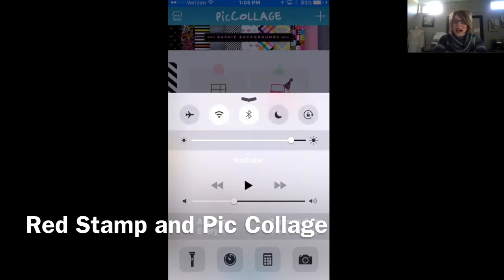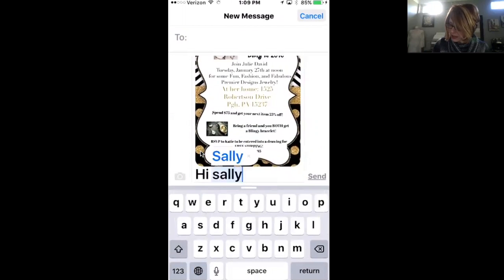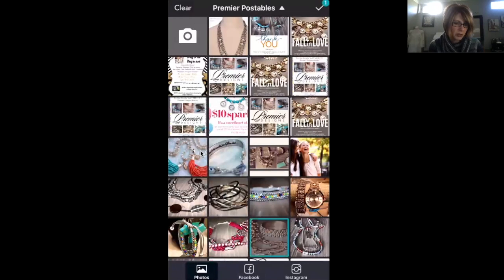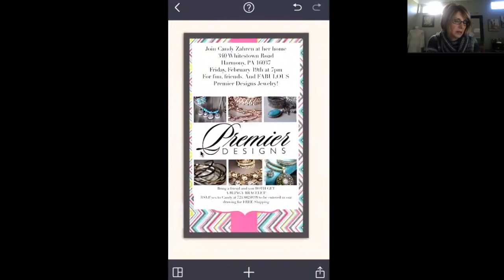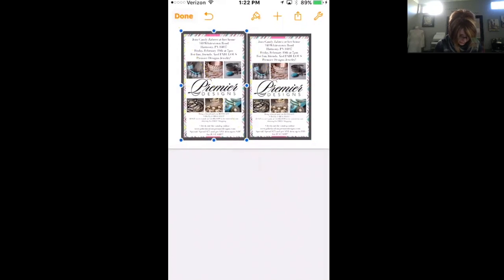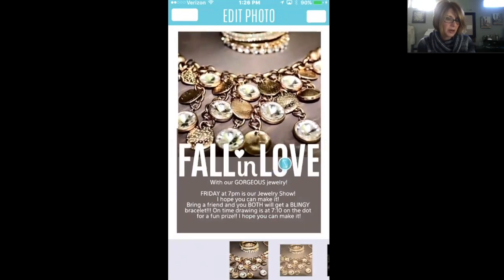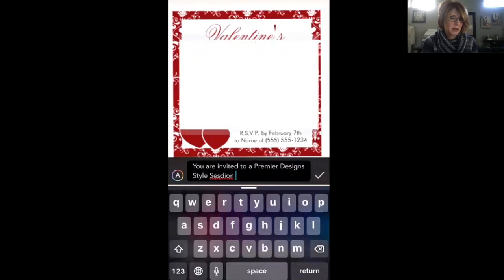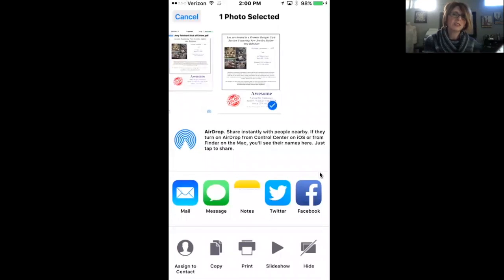Red Stamp and Pic Collage Texting Invites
Texting invites 101.   Want to be able to use Pic Collage or Red Stamp -- or just take a Word Document and text it out as a picture?   Well -- watch this 30 minutes training and start working your apps like an expert!